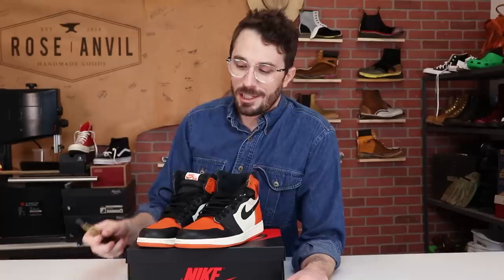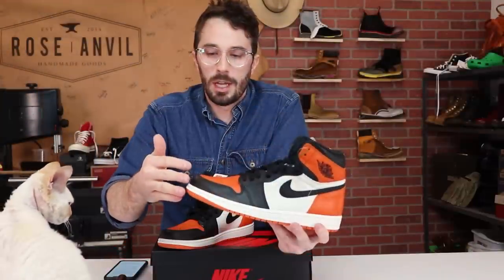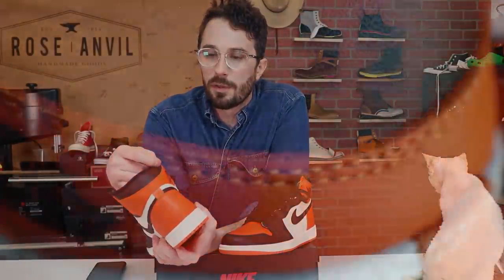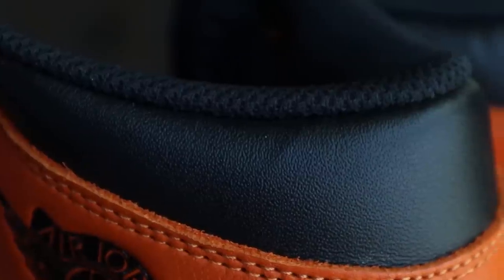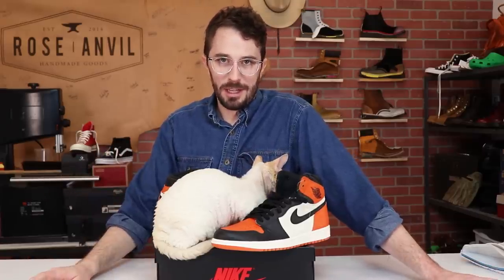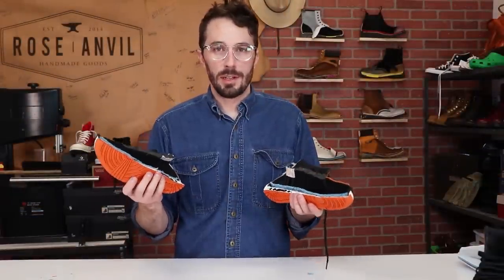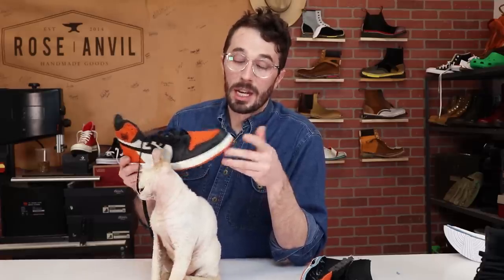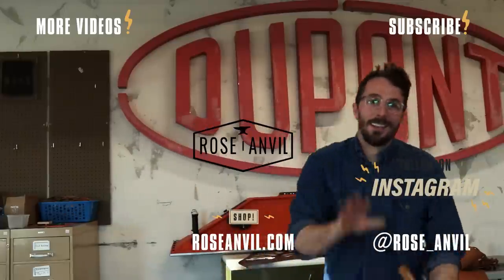$1000 Jordans (CUT IN HALF) - 100,000 Subscriber Video - Shattered Backboard 1.0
Air Jordan 1 Shattered Backboard 1.0 SBB - These are allegedly the best quality jordans especially the leather. So i bought a pair at $1000 to cut them in half and see how good the quality of the Shattered Backboards are. Last time we cut open the all white Air Jordan 1s so that we could have something to compare the SBB's to.